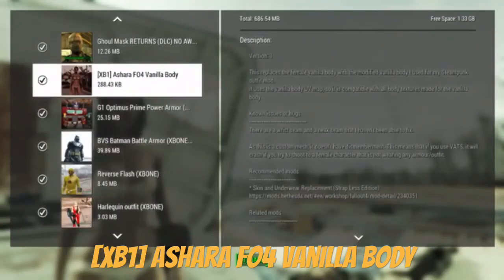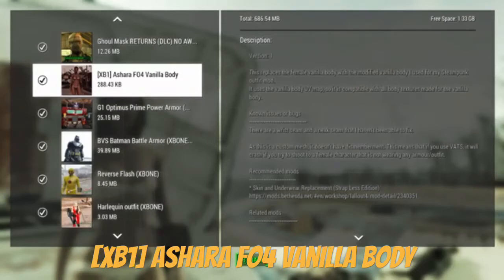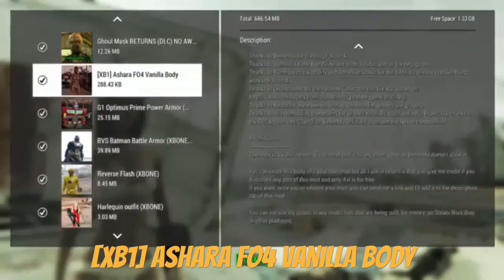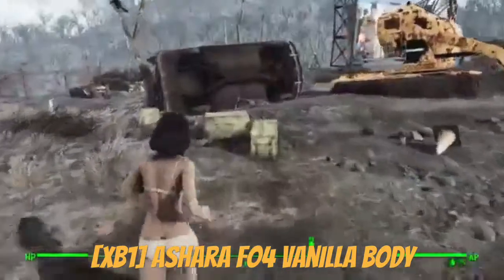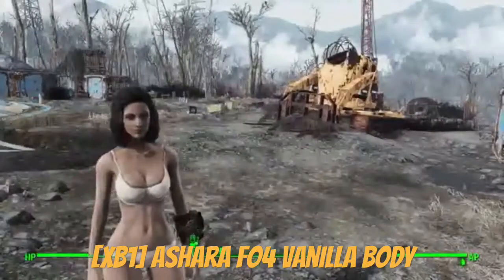Fallout 4 Xbox One Mods|[XB1] Ashara FO4 Vanilla Body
[XB1] Ashara FO4 Vanilla Body